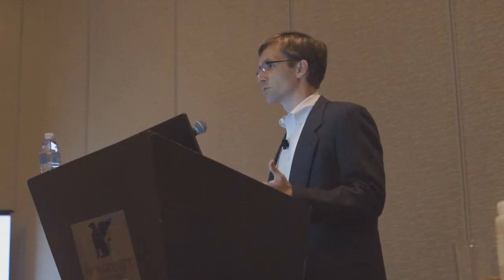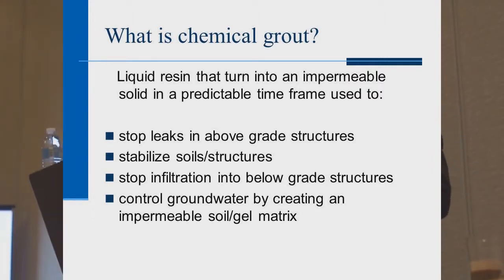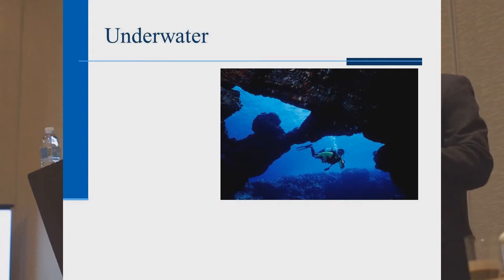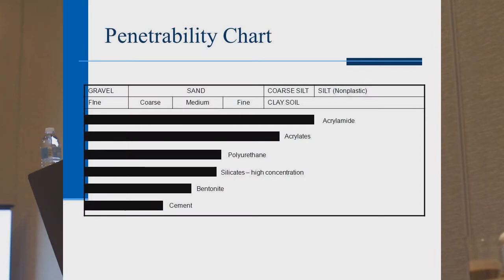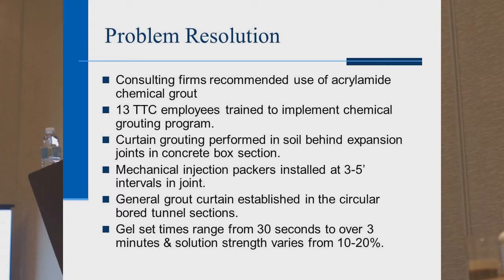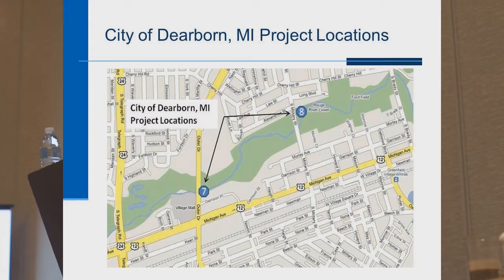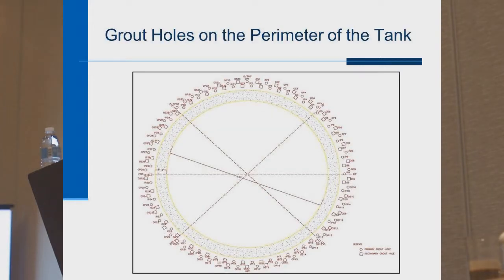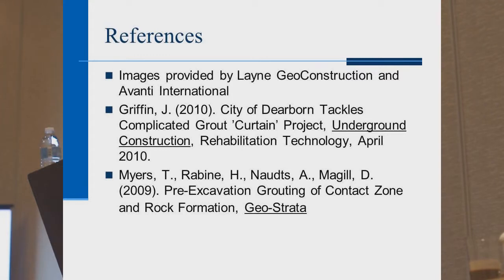Conference Presentation: North American Tunneling 2012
Three geotechnical case studies focused on injection grouting for groundwater control.